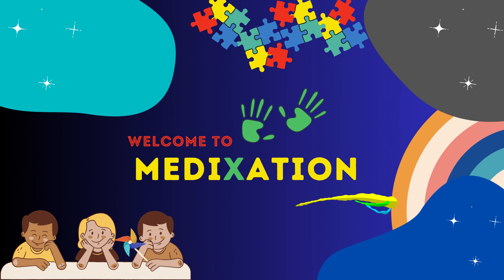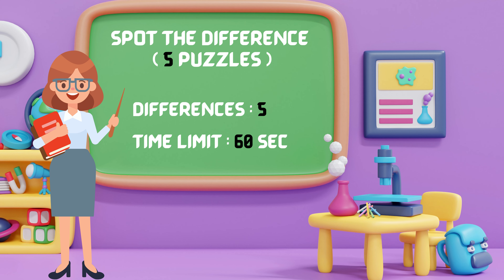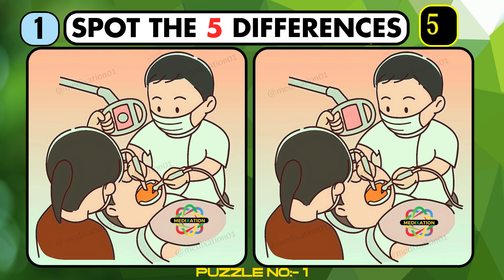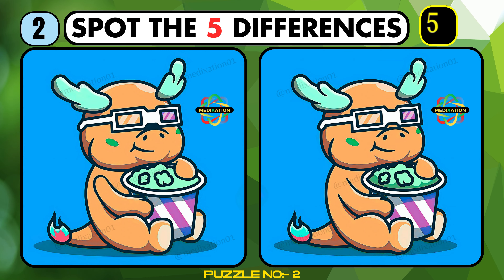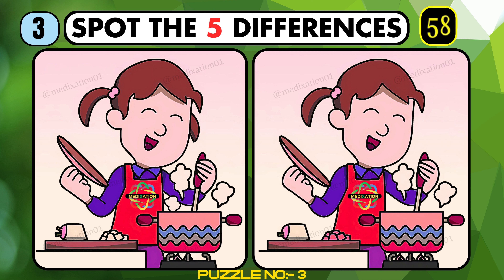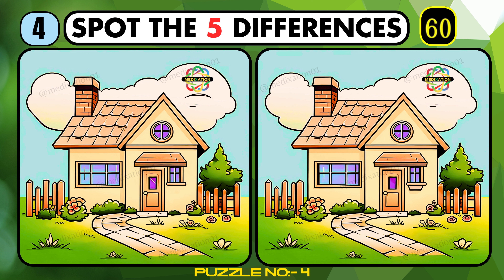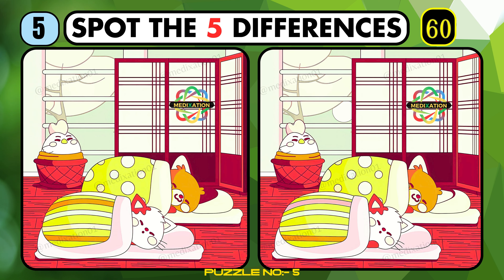Spot The Difference : Can You Find All[ Find The Difference #47]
JUNE SPECIAL 24🎊🎊

MONTH OF JUNE SPECIAL 2024 🎊🎊

SEARCH IN YT :-                     @medixation01
CHAPTERS
00:00 Intro
00:12 Puzzle1
01:14 Puzzle1(answer)
01:26 Puzzle2
02:28 Puzzle2(answer)
02:40 Puzzle3
03:40 Puzzle3(answer)
03:53 Puzzle4
04:54 Puzzle4(answer)
05:07 Puzzle5
06:09 Puzzle5(answer)
06:20 Outro
spot the difference,
a little difference,
how many you got,
quiz,
puzzle,
medixation,
spot the difference game,
spot the differences,
find the odd,
find the odd one,
guess the difference,
find the differences,
find differences,
kids games,
brain game,
spot it and dance,
puzzles,
spot the difference easy,
5 differences,
kids,
find the difference hard,
puzzle game,
can you spot,
how many,
difference,
only top 1 find difference,
prevent dementia,
5 photo difference,
iq over 130,
can find all,